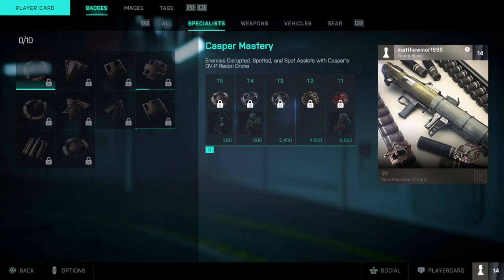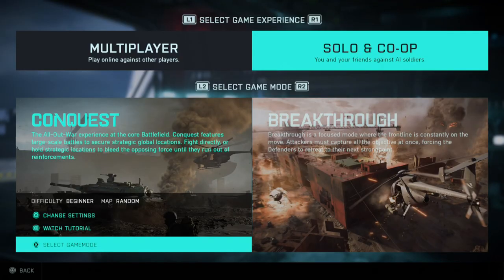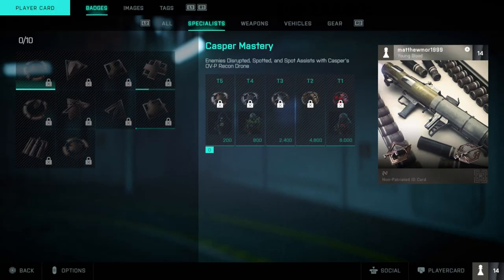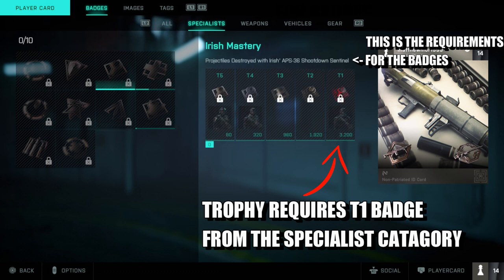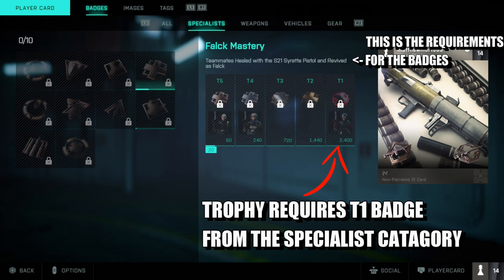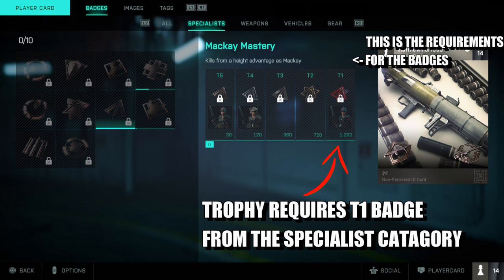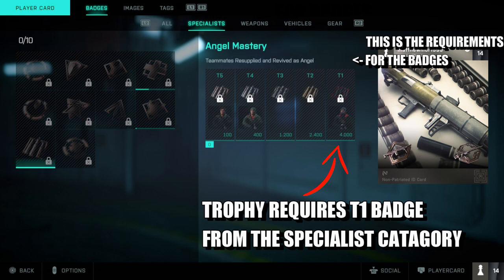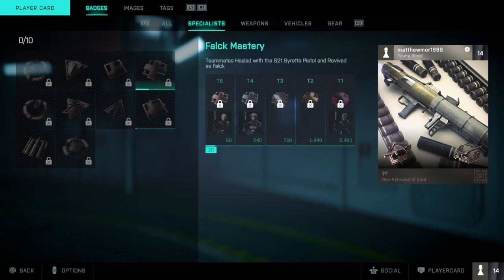Battlefield 2042 - Universal Soldier Trophy Guide (BF 2042 Simple Way To Unlock Universal Soldier)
This is Battlefield 2042 and this trophy guide is a called Universal Soldier and what you have to do is earn a T1 Mastery Badge for the specialist

00:00 - Intro
00:21 - Farming
00:39 - Badge Location
00:41 - Specialist T1 Mastery Badge Explained